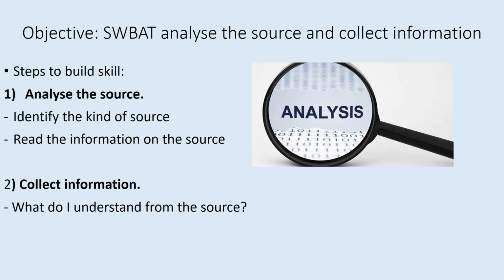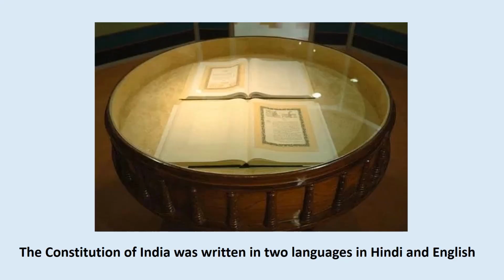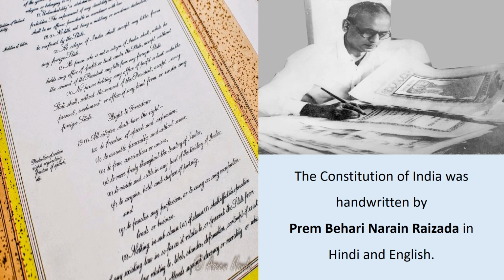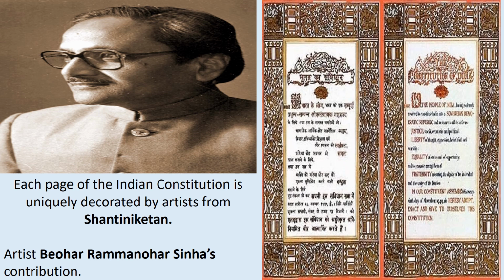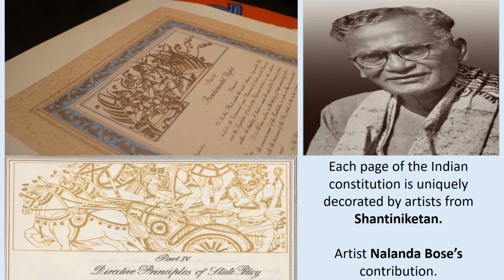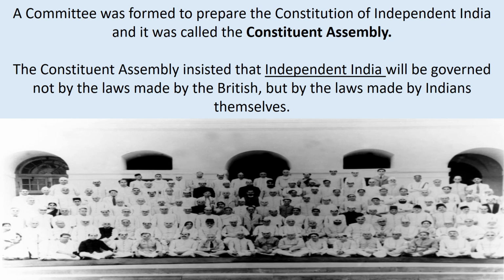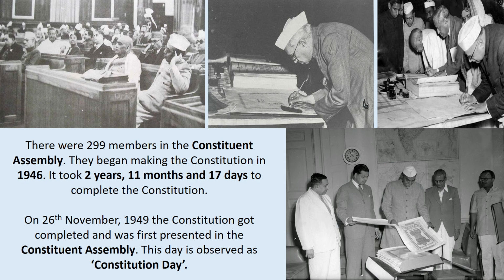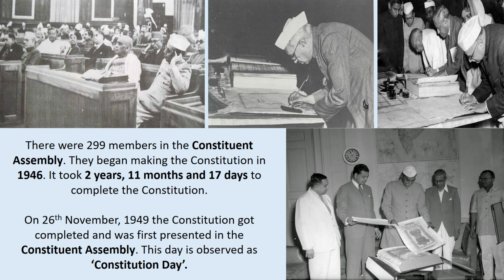Introduction to the constitution part 2 | Civics | Grade 7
Hello everyone, this is part 2 of our chapter Introduction to the India constitution.